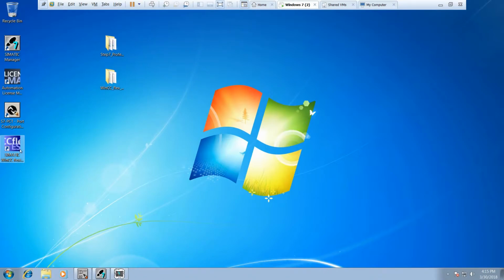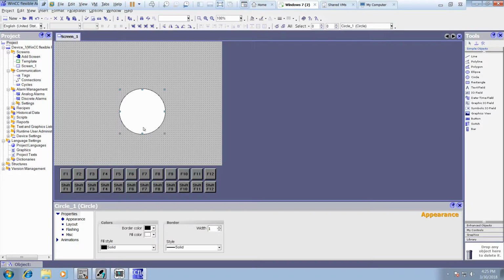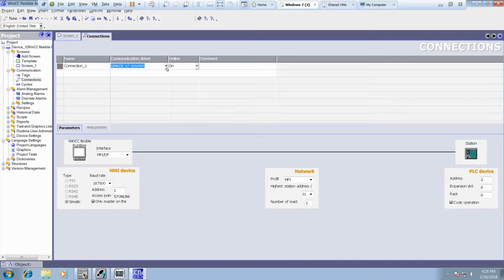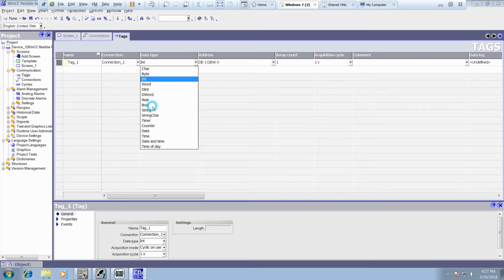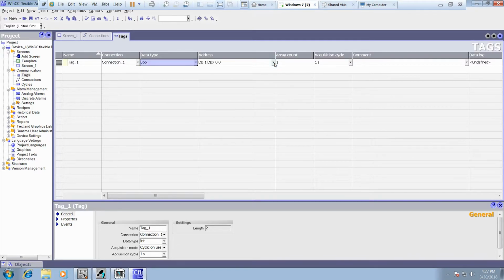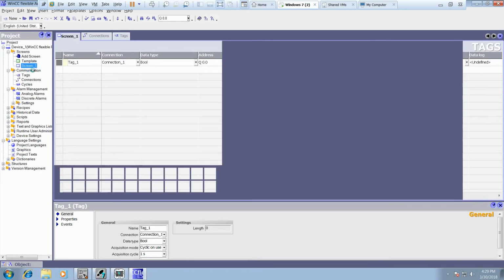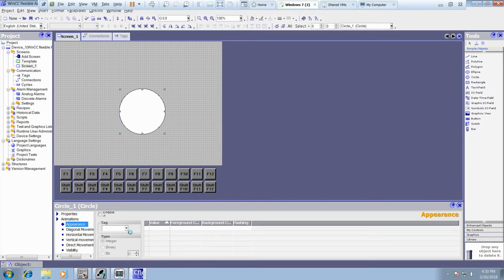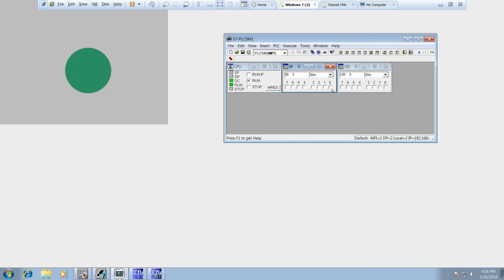23: PLC and HMI Communication | Digital Signals Only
PLC and HMI Communication | Digital Signals Only